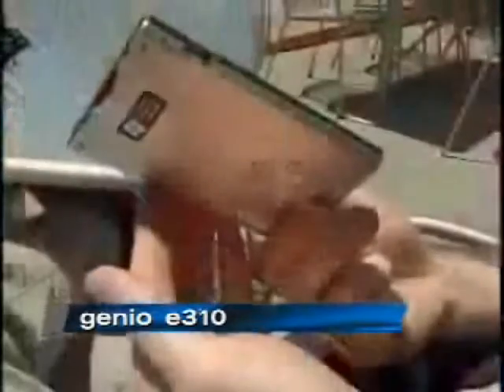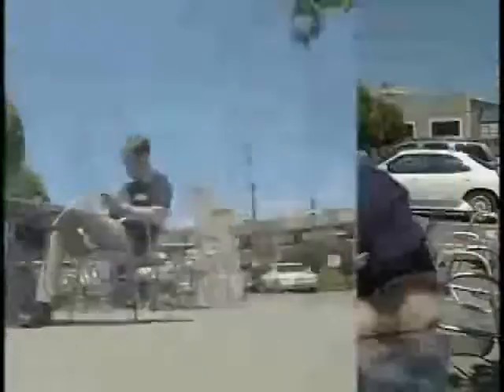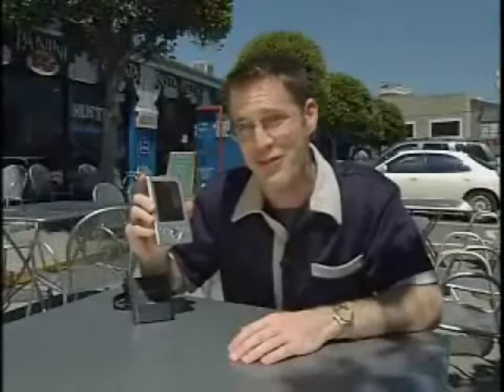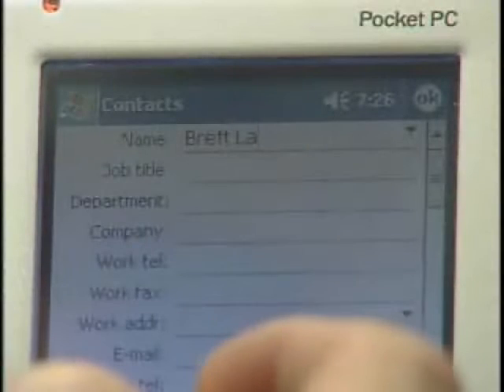Toshiba e310 Pocket PC on G4